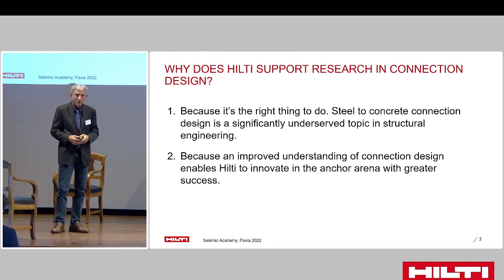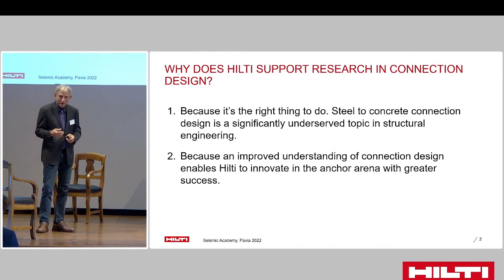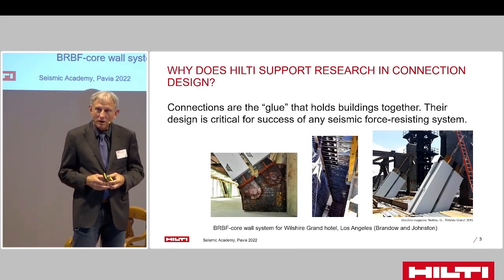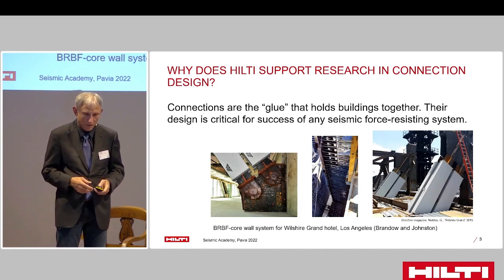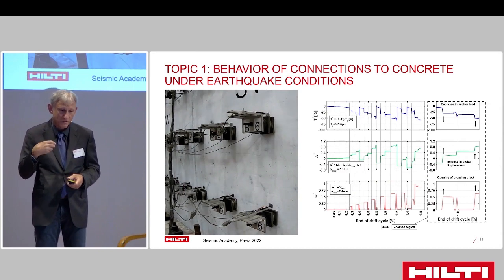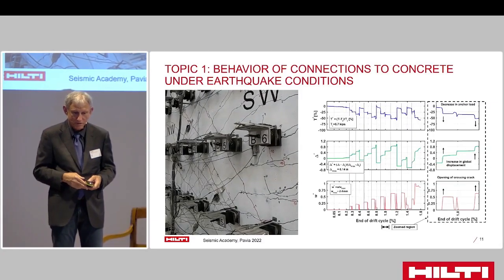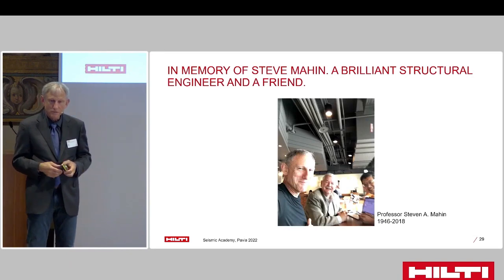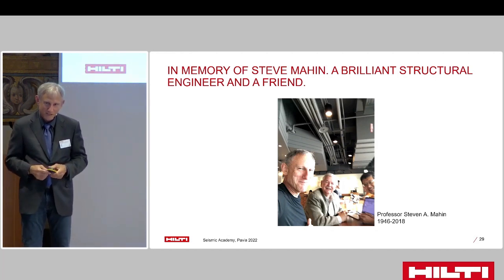Seminar on Importance of Structural Connection Design in Buildings by HILTI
In this video Engineer, John Silva discusses the importance of the proper design of structural connection.